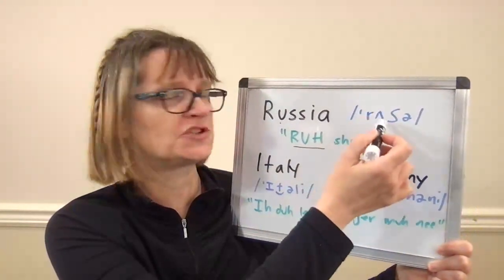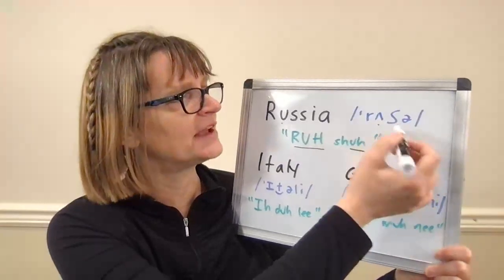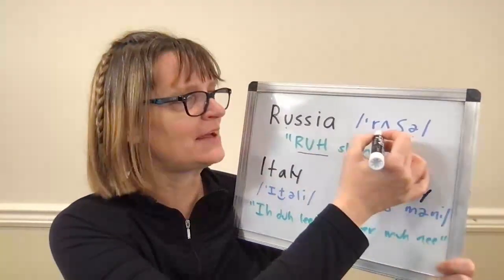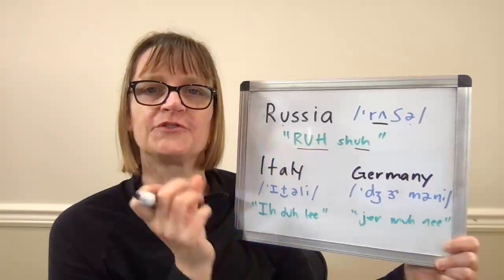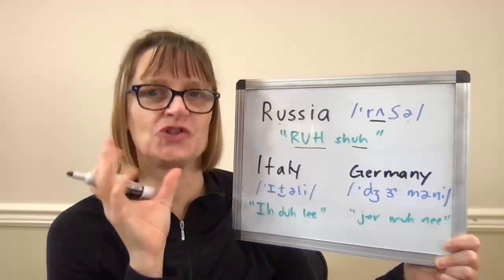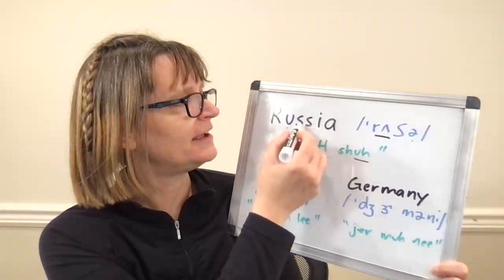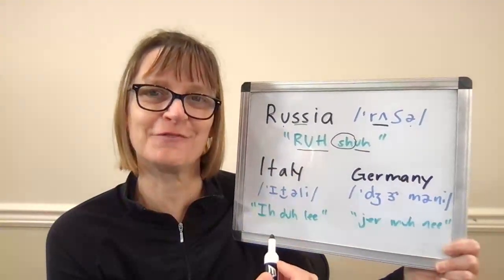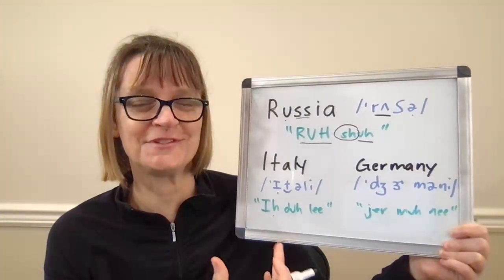How to Pronounce Russia, Italy and Germany (in American English)